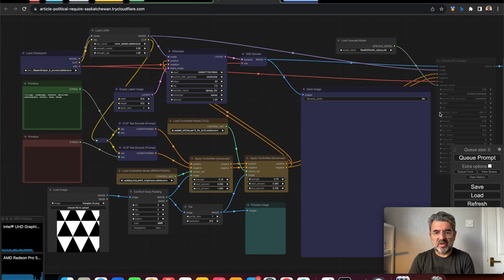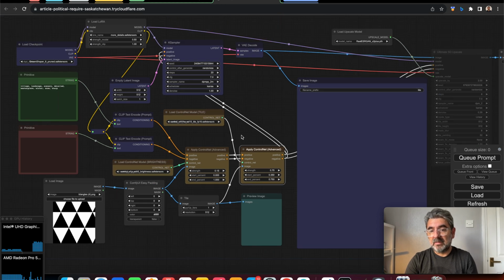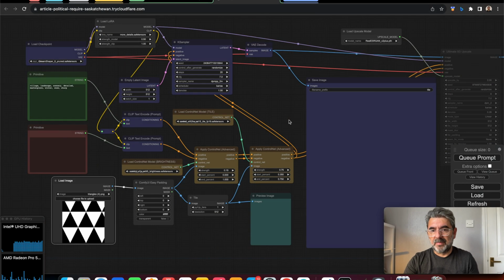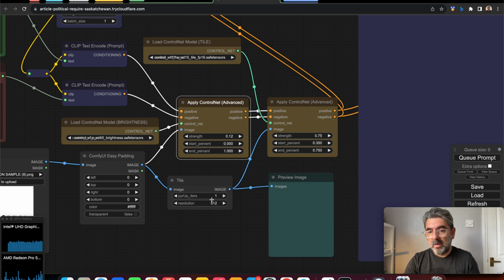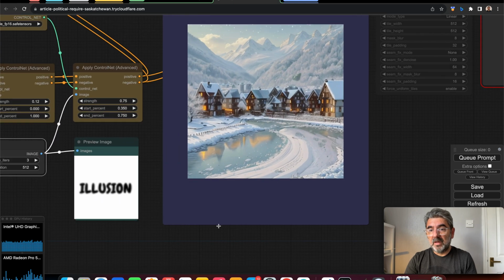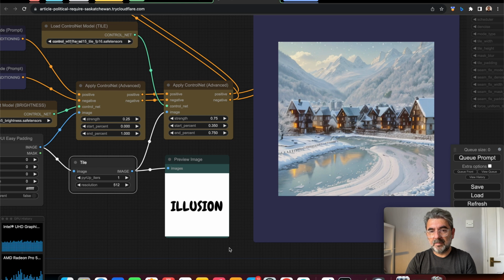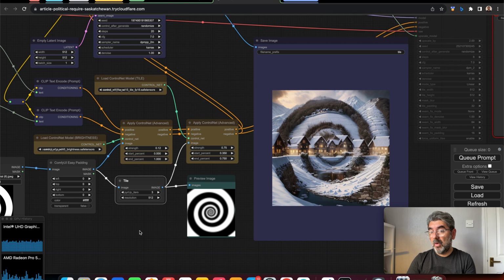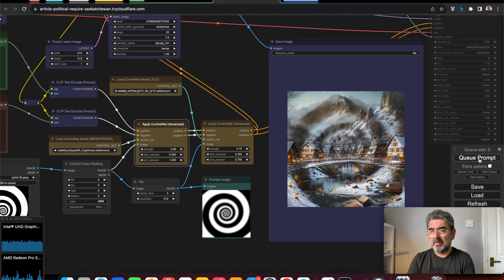Creating spiral / illusion / hidden text Images With Birghtness Method On ComfyUI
With this video I tired to show how to create a spiral, illusion or hidden text / message / words in images on ComfyUI with Brightness Method.

What is brightness method?

Prompt:
village, landscape, scenery, detailed, masterpiece, winter, snow, sharp

Note; you can copy the workflow from the workflow section in image details on Civitai.

Thank you for whatching, I hope it helps you.